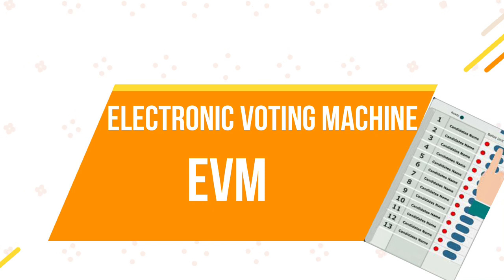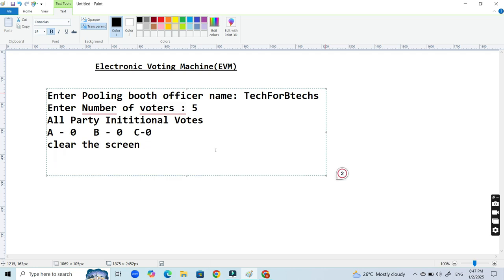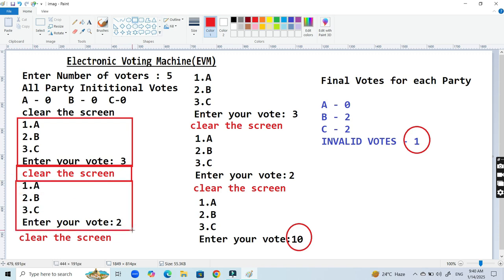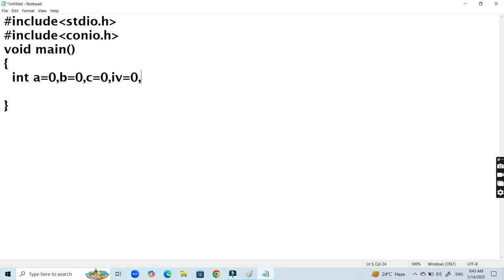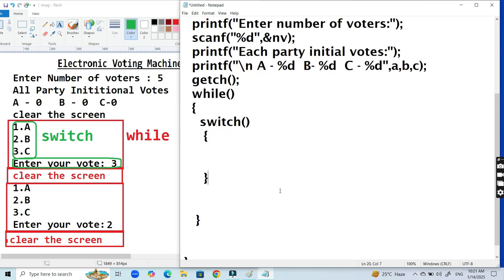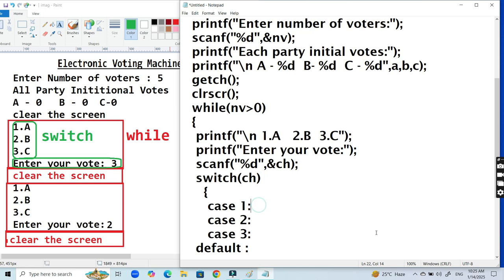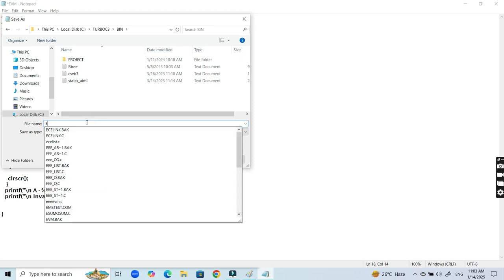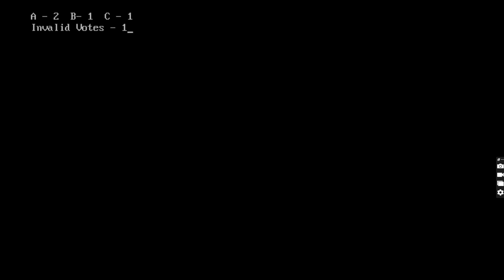Evm(Electronic Voting Machine) Project in C Programming Language Techforbtechs Projects ||Raj Kiran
This project demonstrates how Electronic Voting Machine works. This was developed using C Programming Language. Student will viewer will get to know how to use while loop and switch practically as per the requirement of project.